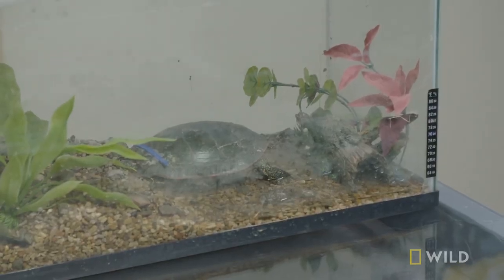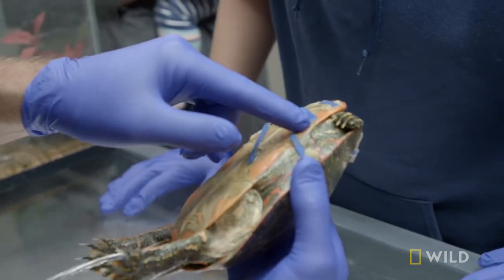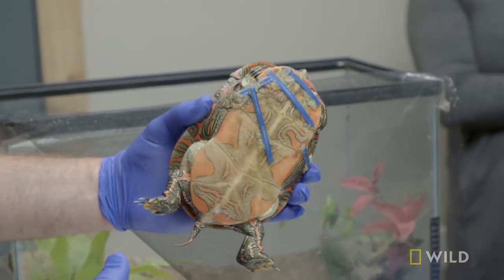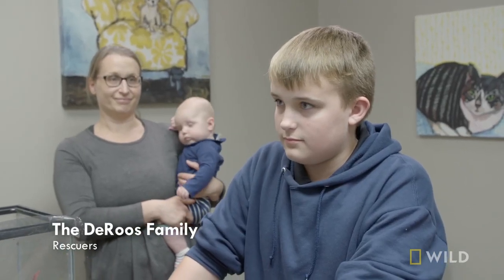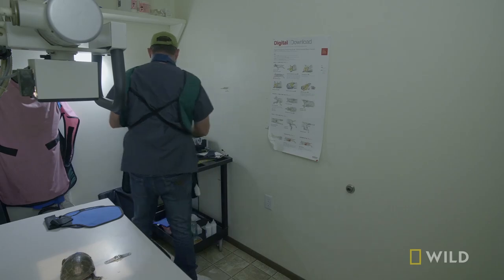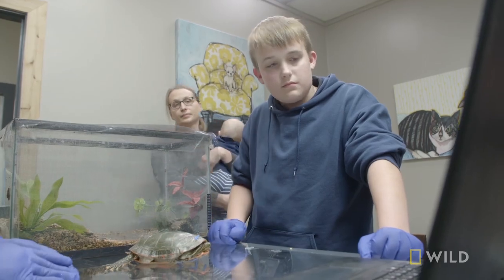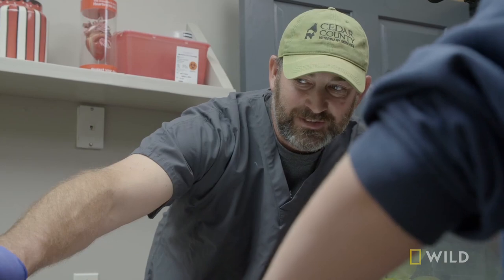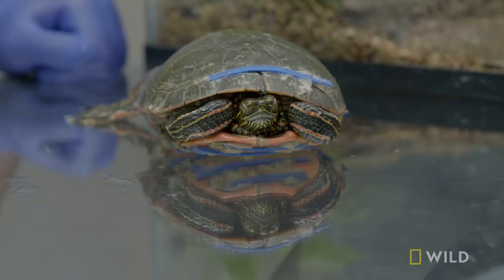A Turtle With a Cracked Shell | Heartland Docs, DVM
A recently rescued turtle comes back in for a follow-up appointment. When she was first brought in her shell had been cracked in multiple places and the wounds were filled with maggots.

About Heartland Docs, DVM:
Ben and Erin Schroeder live and work among farmers in the heart of America. Here, blizzards, tornados and heat waves present a wide range of challenges, which only the most passionate vets are qualified to handle. They have the skill and heart required of homestead vets, which they're eager to pass to the next generation.